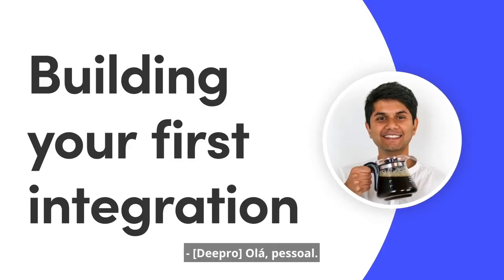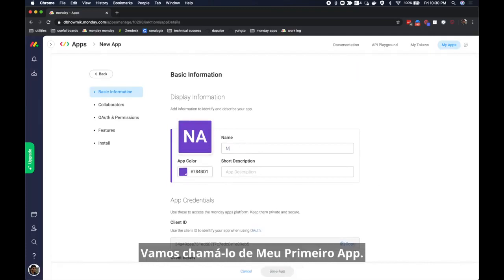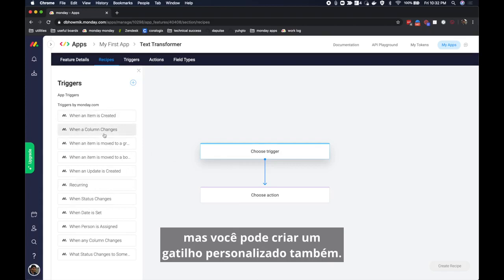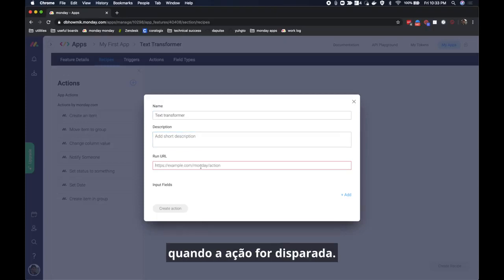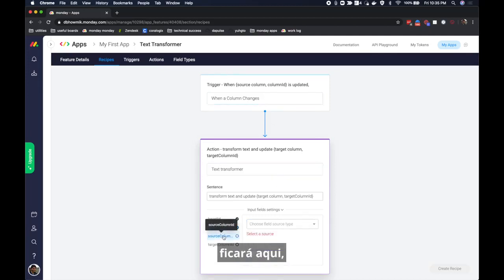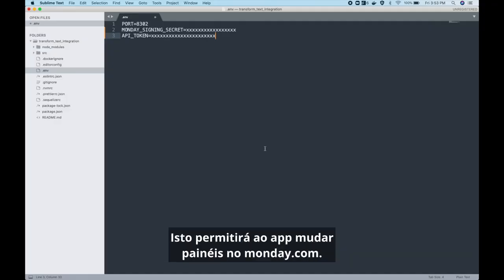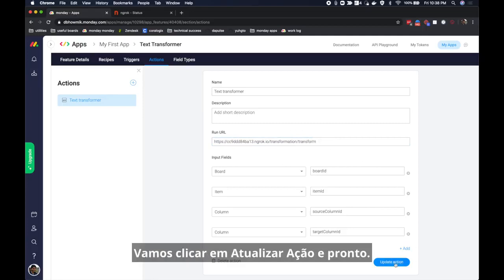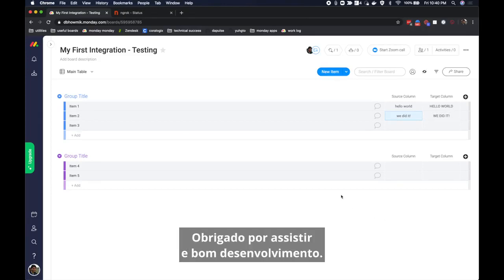Construa sua primeira fórmula de integração com a Estrutura de Apps da monday.com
Conectar a monday.com a outras ferramentas é incrível! Neste vídeo, o Dipro te acompanhará na construção de uma fórmula de integração personalizada usando a Estrutura de Apps da monday.com

Deseja baixar o código de exemplo e ler um passo-a-passo detalhado?

0:09 - Estrutura de Apps da monday.com

0:34 - Produto final

1:05 - Crie seu app

1:22 - Escopo das permissões

1:34 - Adicionando suas características

2:05 - Construa sua receita

2:20 - Configurar o gatilho

3:13 - Criar a ação personalizada

4:10 - Configurar a ação

5:18 - Editar o código inicial

6:07 - Configurar o servidor de integração

7:13 - Use sua integração

Tem mais perguntas?

Curioso sobre nossos webinars ao vivo?